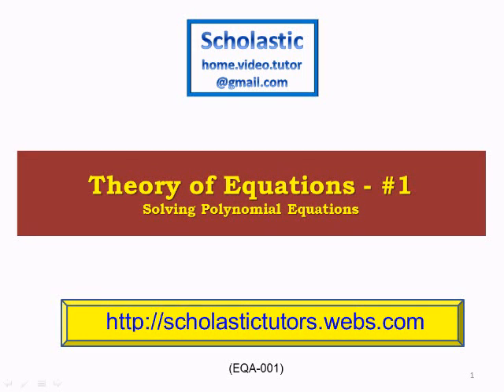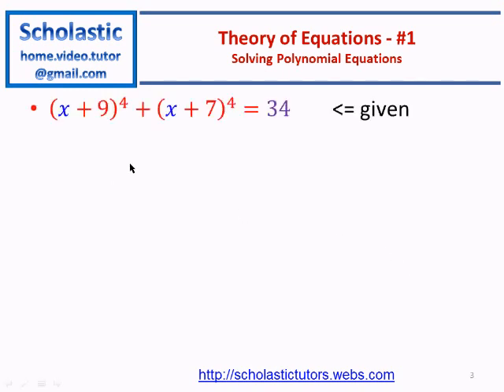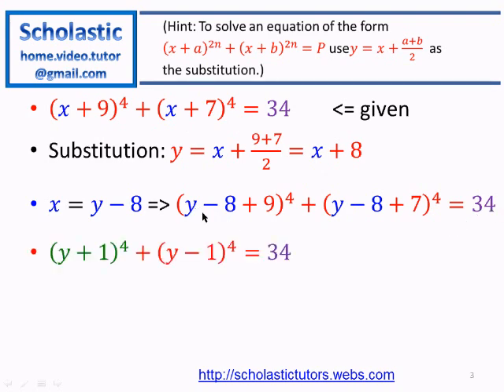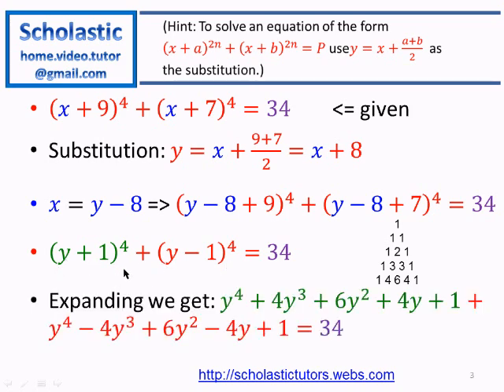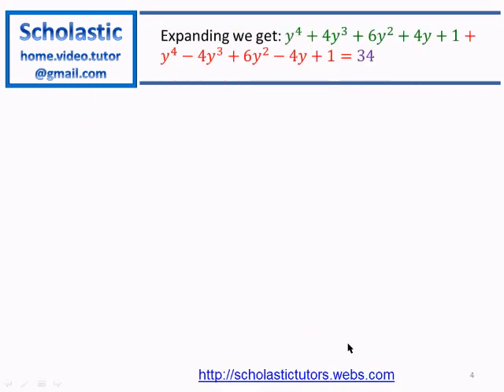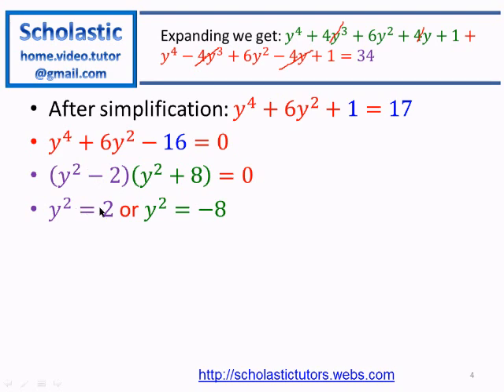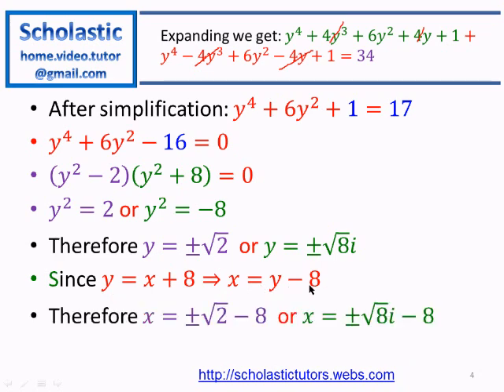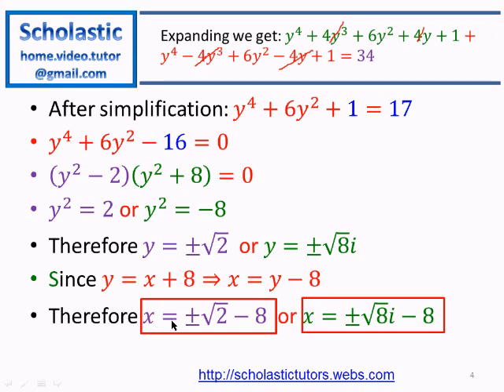Theory of Equations #1- Solving Polynomial Equations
Solve the polynomial equation (x+9)^4+(x+7)^4=34.